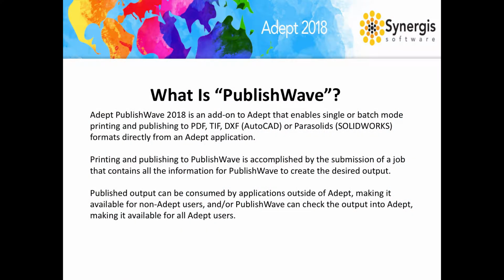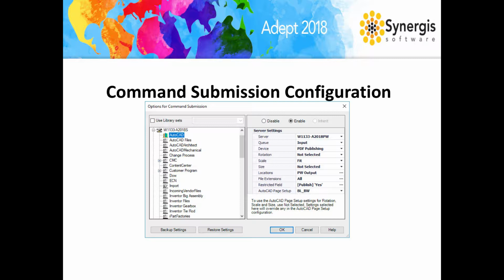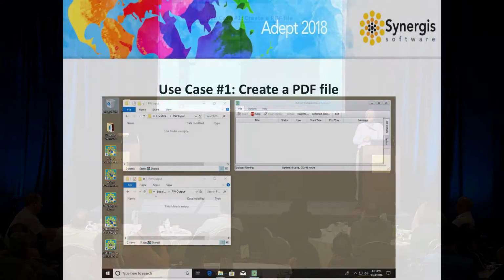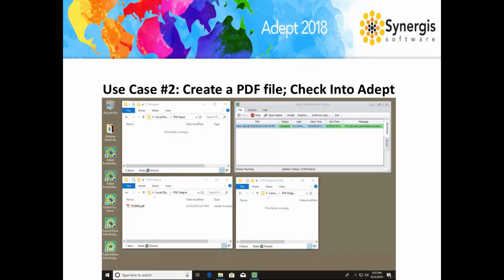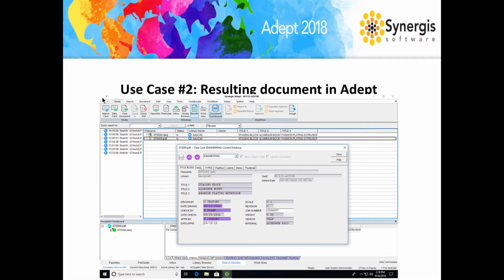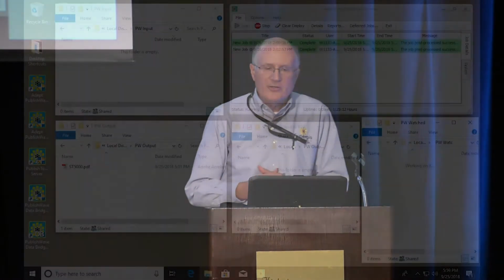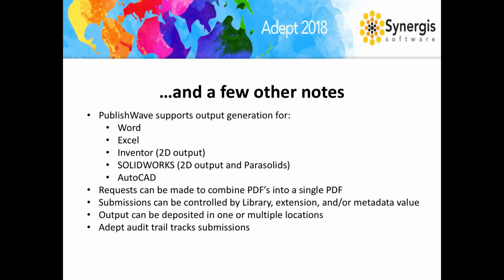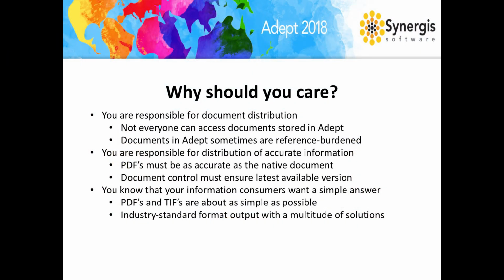PDF Publishing Power with Adept PublishWave 2018 | Adept Experience 2018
Adept PublishWave 2018 is a part of the Synergis Adept product suite that enables single or batch mode printing and publishing to PDF, TIF, DIX (AutoCAD) or Parasolids (SOLIDWORKS) formats directly from an Adept application. Product Manager Joe Gasper dives into the details of how it works, its advantages, and the roles this add-on tool best serves in this comprehensive overview of Adept PublishWave.